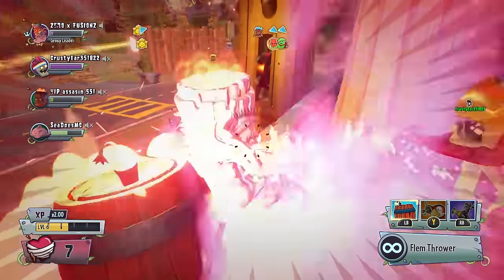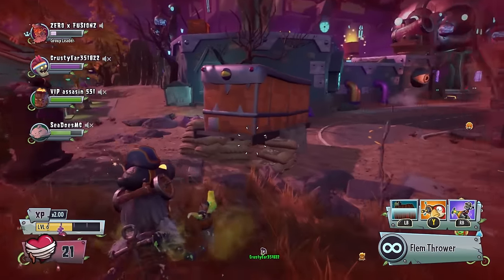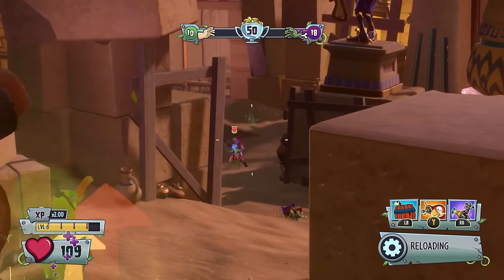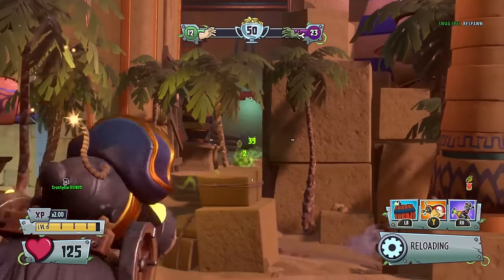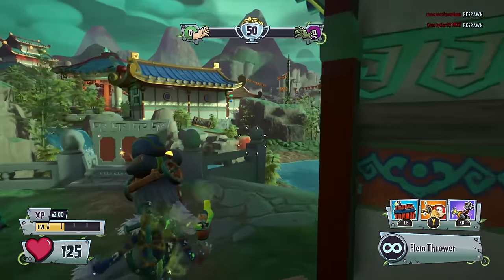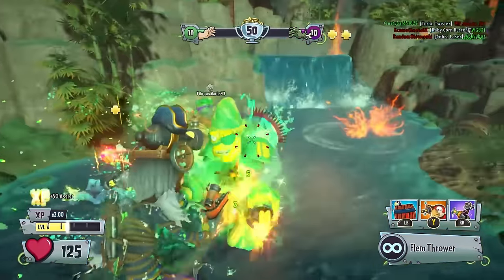Corky Cannon Legendary Hat! Plants vs Zombies Garden Warfare 2 "Frontline Fighters"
●PSN - ZEROxPvZ